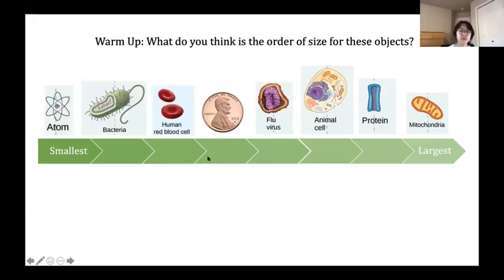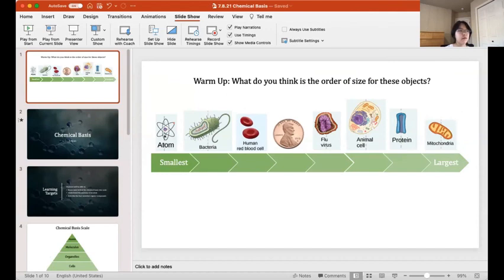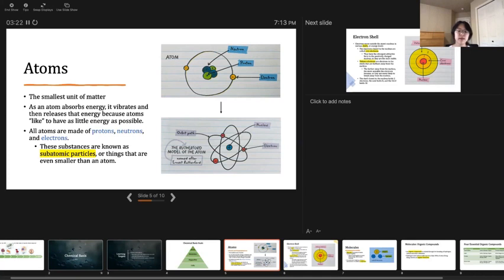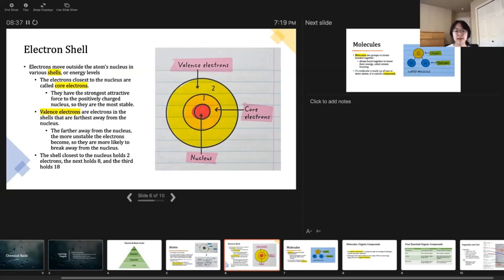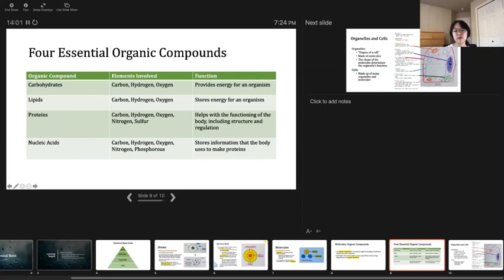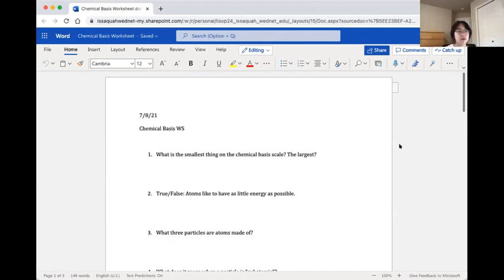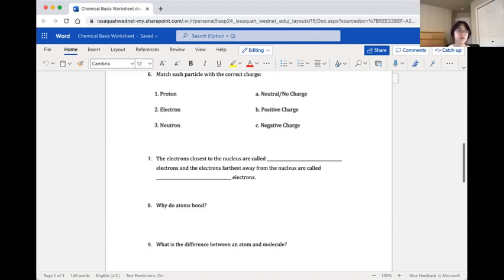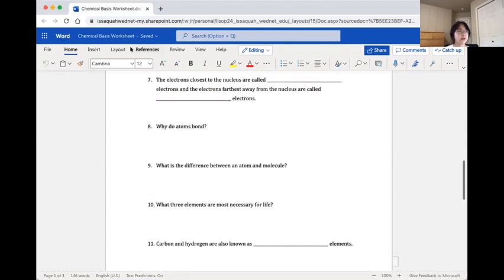LMC Summer Seminar: Biology for Kids 趣味儿童生物 (2)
Little Masters Club: Biology for Kids 趣味儿童生物 (2)